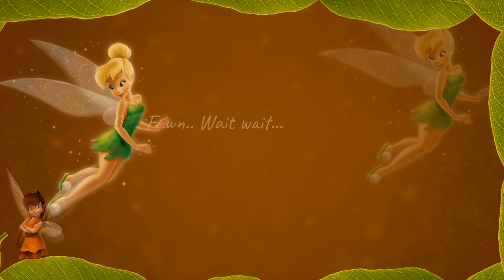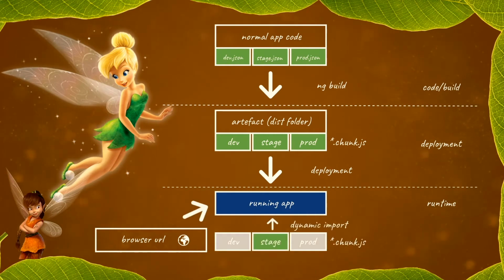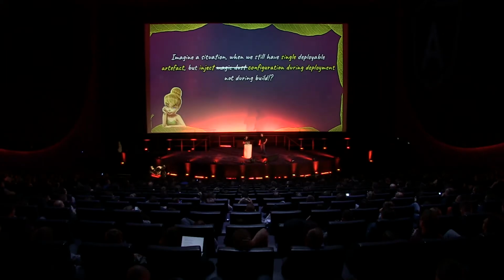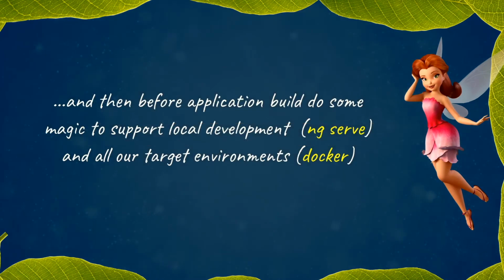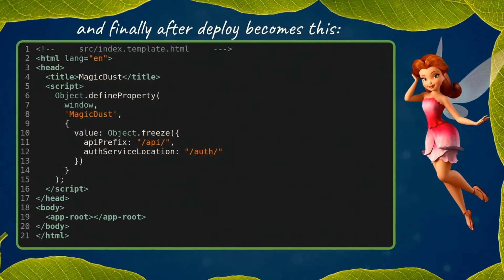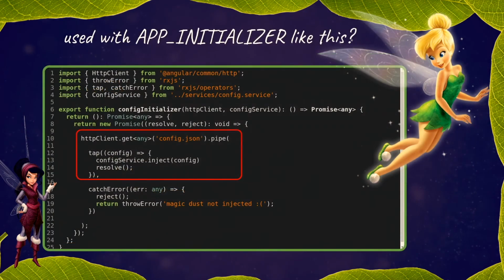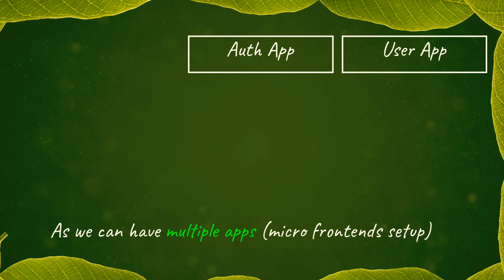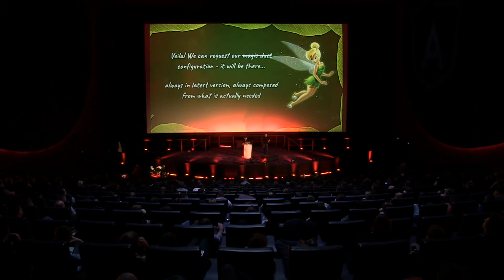Magic Dust in your apps? Configurable frontend...| Łukasz ‘Max’ Kokoszka, Rafał Brzoska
Łukasz ‘Max’ Kokoszka
Rafał Brzoska Rafał Brzoska
Magic Dust in your apps? Configurable frontend, how we've done it.
Is you frontend application configurable? How do you perfom this task? Do you do it on build time, deployment time or on runtime? Which techniques do you use for that? We'd like to present a magic story about our approach to configurable frontend applications. We'd like to inspire you with different techniques of delivering the configuration to you frontend apps as well share a concept of using it, with an environment and context-centric approach. And we'll do it with the help of our magic friends.

Magic Dust in your apps? Configurable frontend, how we've done it. | Łukasz ‘Max’ Kokoszka, Rafał Brzoska 🚀
If the world is burning to the ground - keep calm and write a test for it | David Müllerchen 🚀